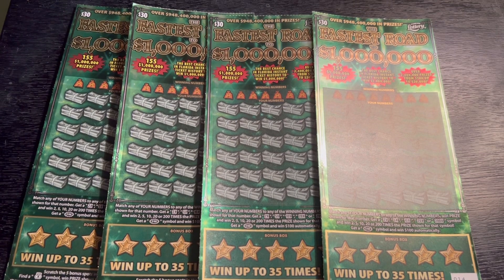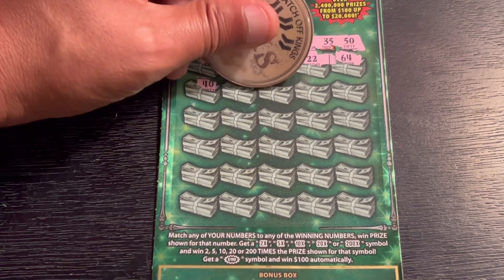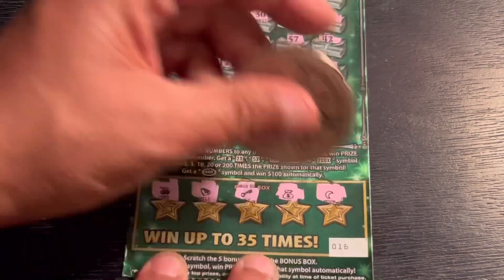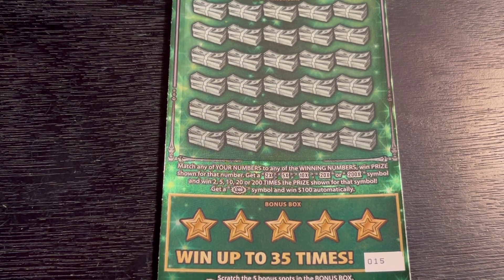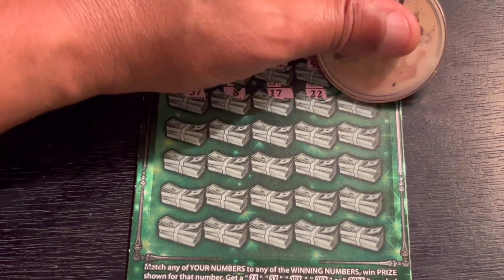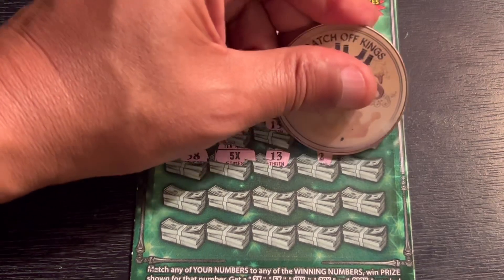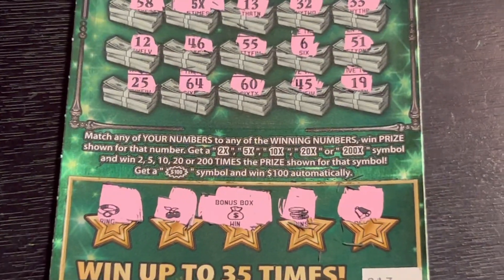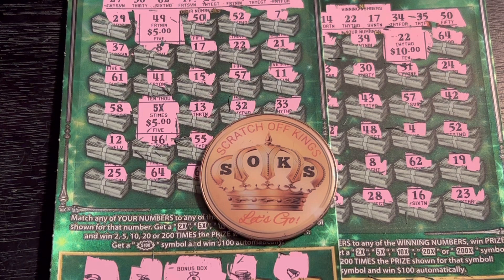$120 Session! Fastest Road to a Million.